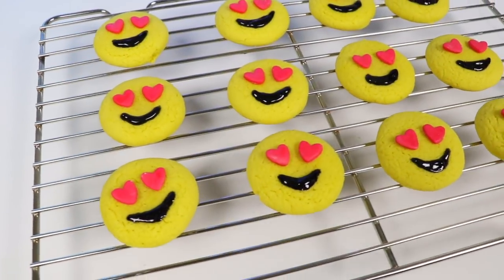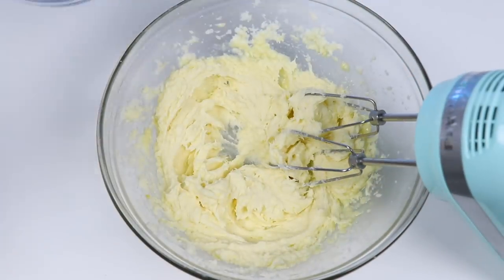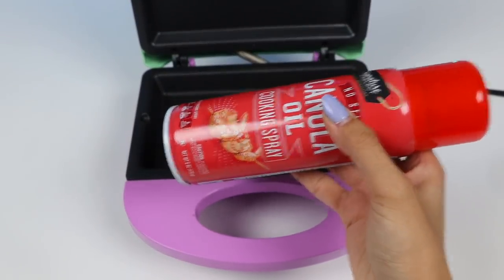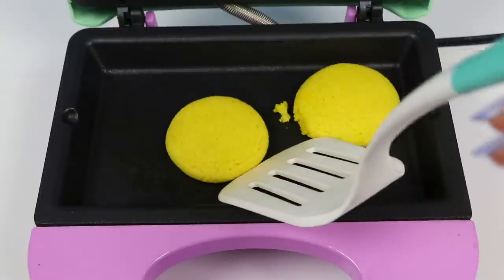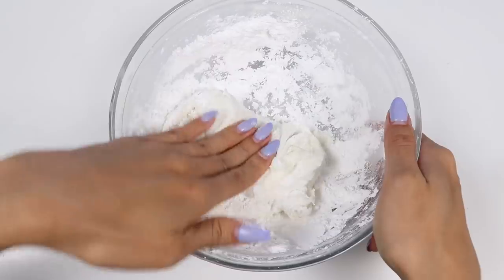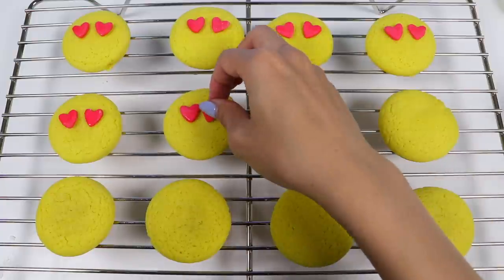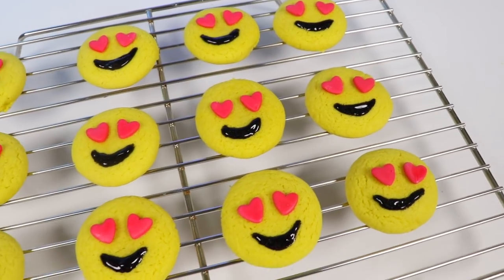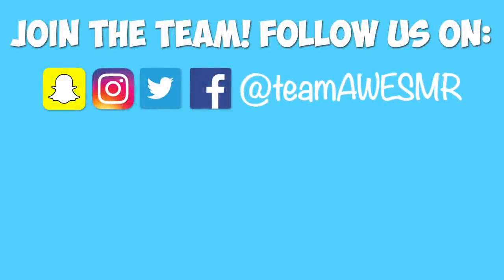How to Make Heart Eye Emoji Cookies!